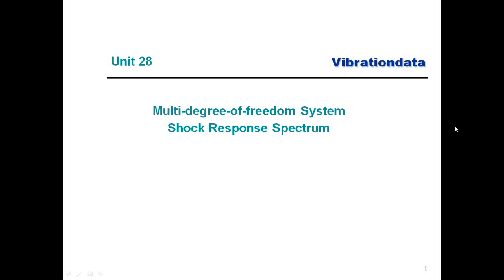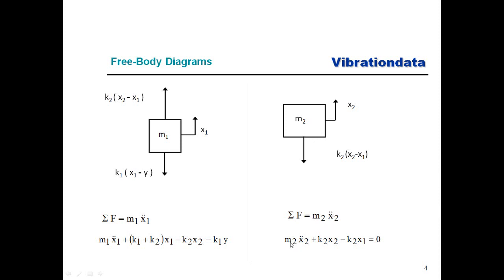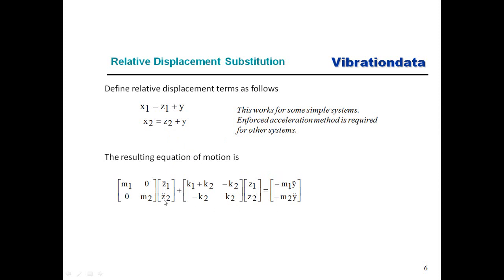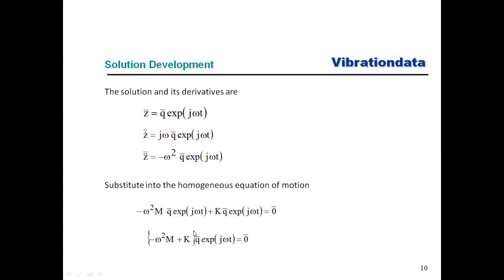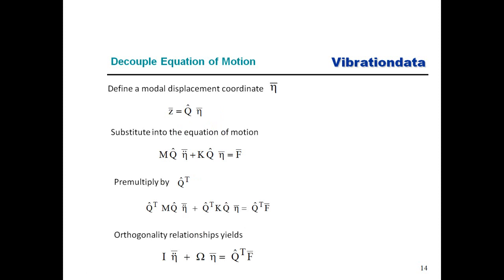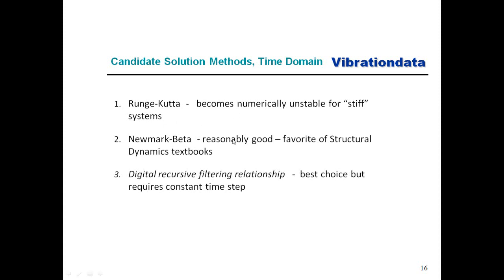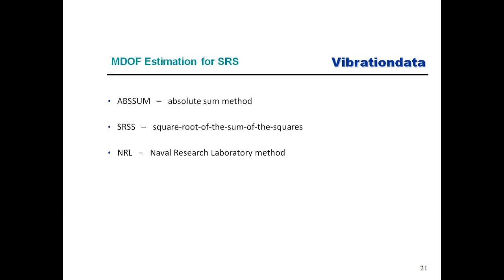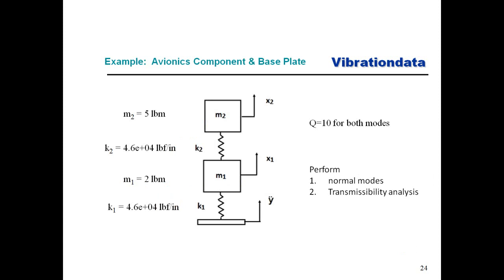Webinar 28 – Multi-degree-of-freedom SRS Part 1